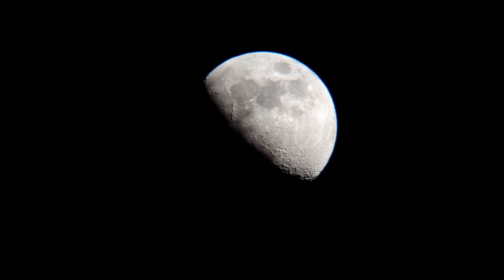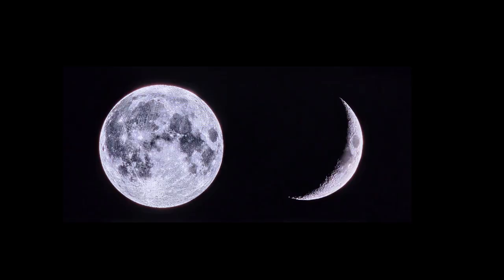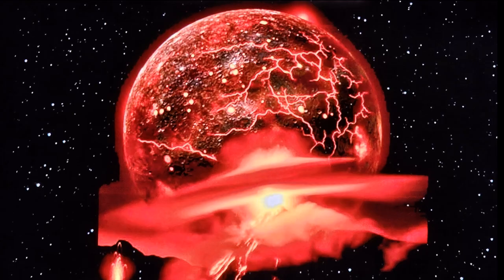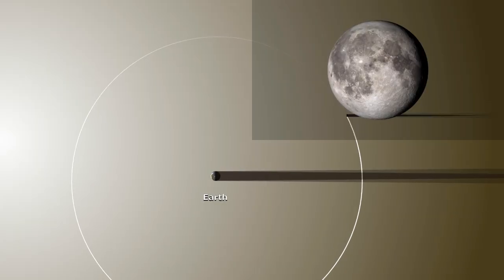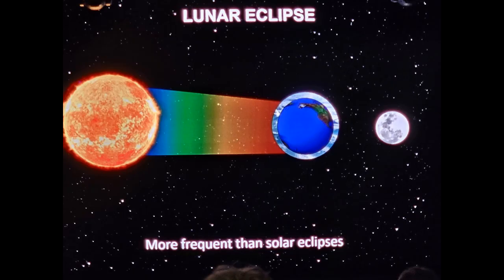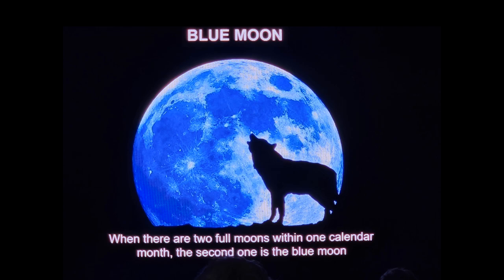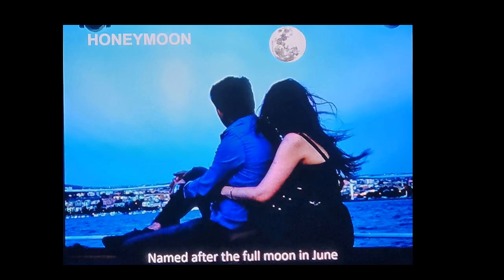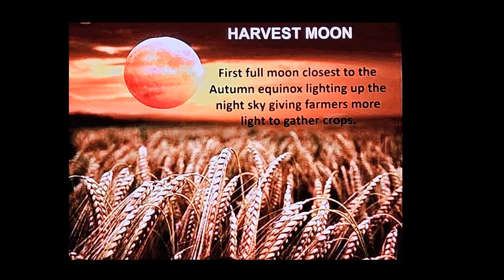Space: Episode 7 The Moon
A short documentar about the Moon.